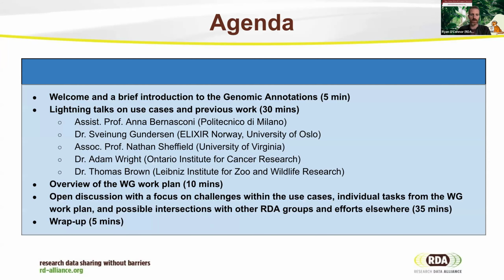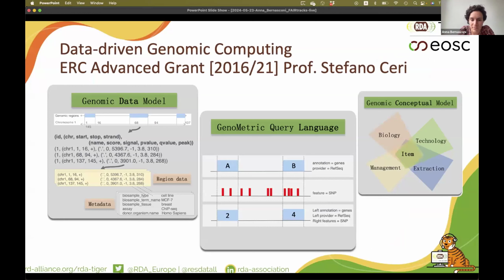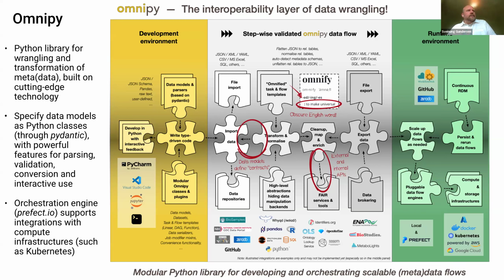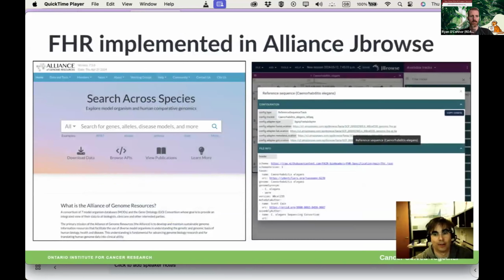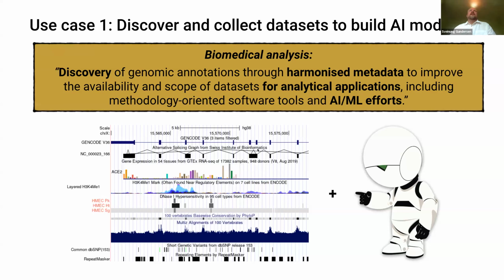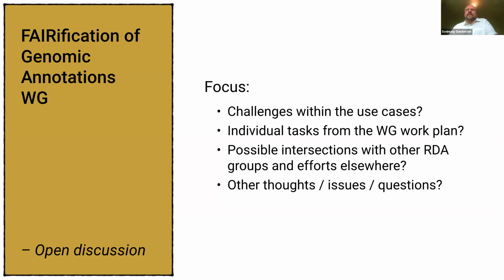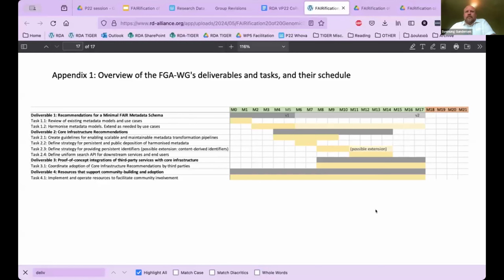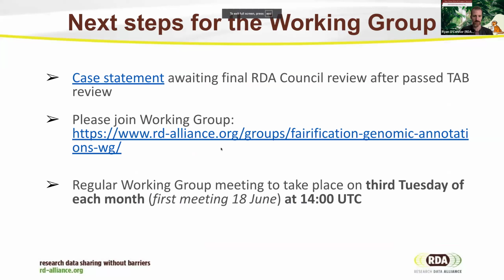REPEAT: FAIRification of Genomic Annotations - metadata harmonisation at scale